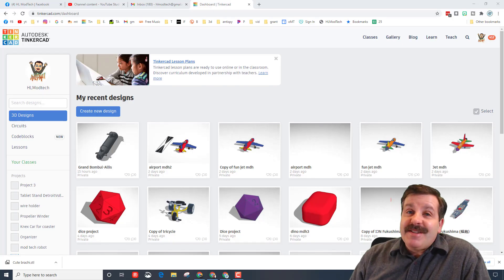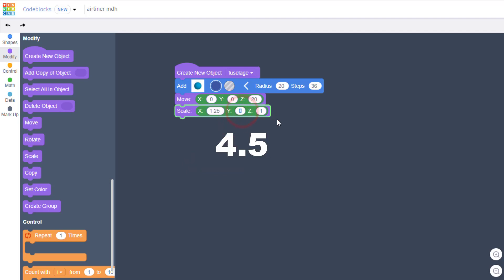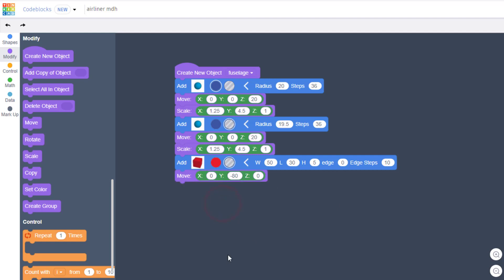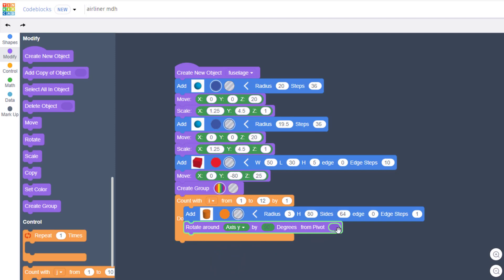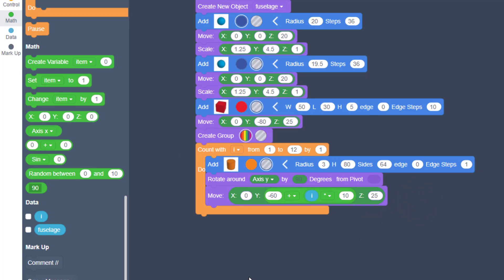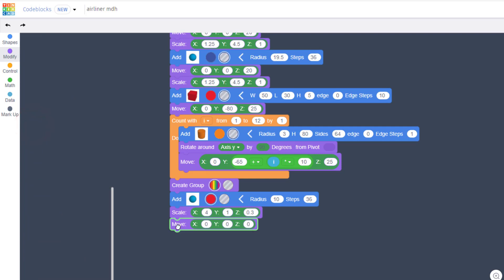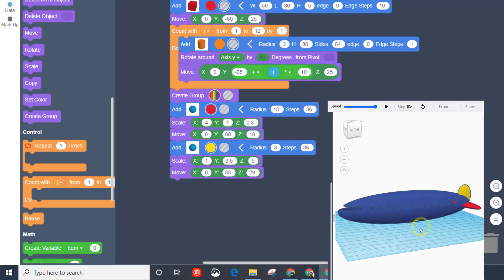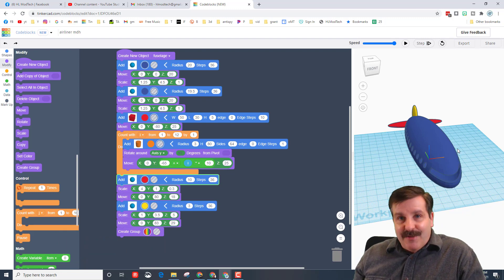Create Parts for a Jet Airliner with Tinkercad Codeblocks in Minutes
Have a glorious day and keep Tinkering! Use the precision of Tinkercad Codeblocks to create parts for a Jet Airliner.
The lesson will give us a base model that we will add wings and flight controls to in another video.

Contents

00:00 - Intro
00:21 - Create and Name your project
00:35 - Create a fuselage
01:53 - Create window hole
03:03 - Add round windows
05:25 - add a horizontal stabilizer
06:29 - add a vertical stabilizer
07:38 - export and Wrap up